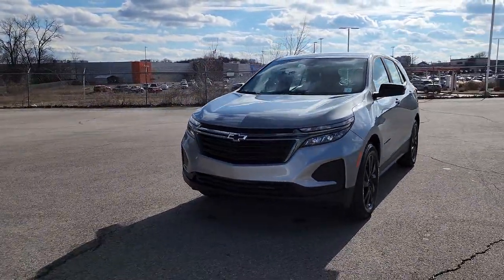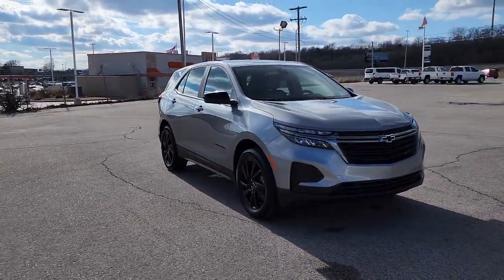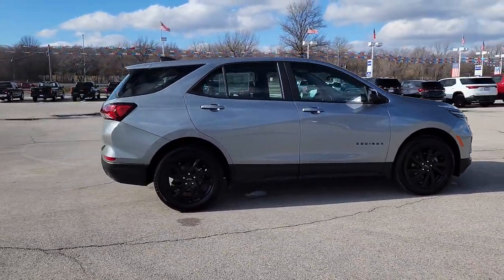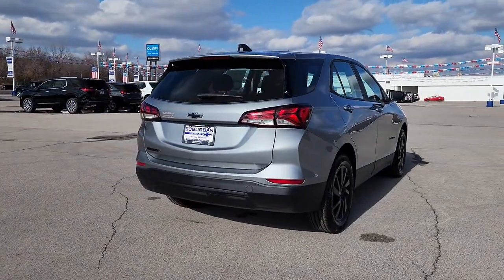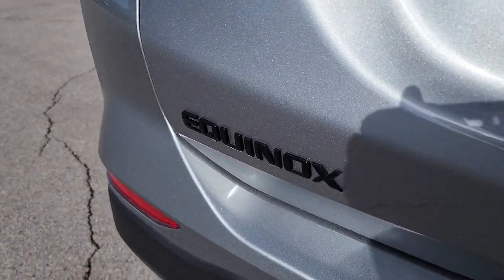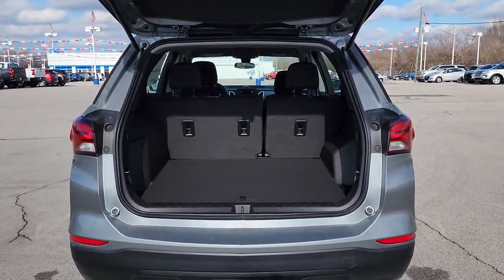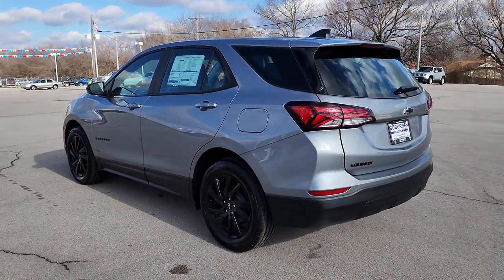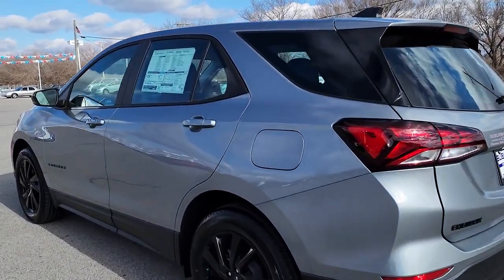2023 Chevrolet Equinox Owasso, Tulsa, Claremore, Pryor, Broken Arrow, OK N822301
Sterling Gray Metallic Used 2023 Chevrolet Equinox LS available in Owasso, Oklahoma at Suburban Chevrolet. Servicing the Tulsa, Claremore, Pryor, Broken Arrow, OK area.

Suburban Chevrolet
1300 S Lynn Riggs Blvd

Recent Arrival! **CERTIFIED BY CARFAX NO ACCIDENTS**, **CERTIFIED BY CARFAX ONE OWNER**, Local Trade, Low Miles, Non Smoker, Keyless Entry, **AM/FM/HD/RADIO**, Bluetooth, Android Audio, Apple Car play, MP3 / Ipod Compatible, Front USB Charging Ports, Rear Park Assist, Small town prices with big city inventory, Save more in Claremore, Call for additional info at . Odometer is 1193 miles below market average!Sterling Gray Metallic Equinox LS 1.5L DOHC FWD